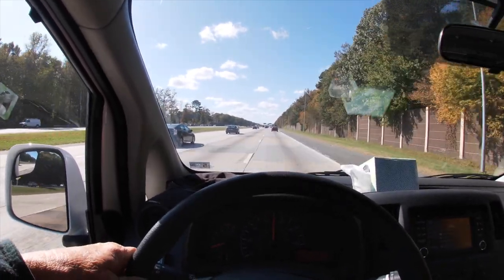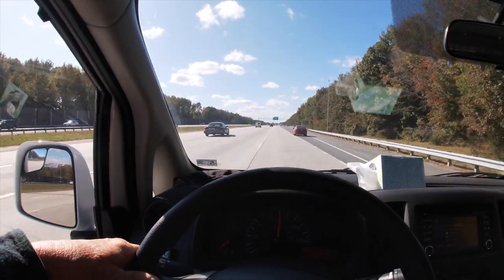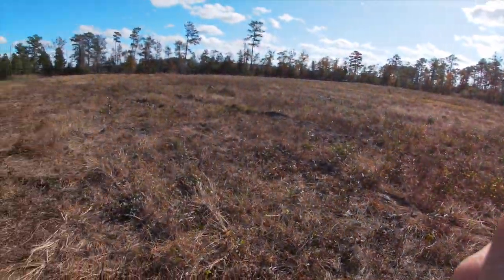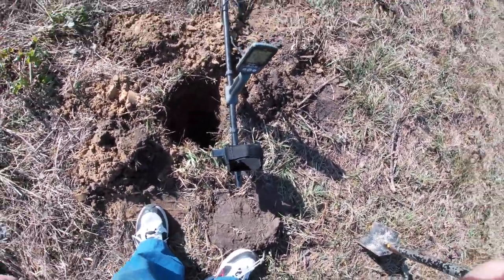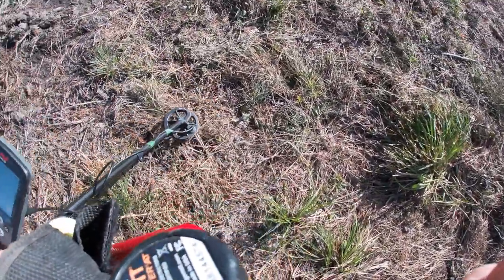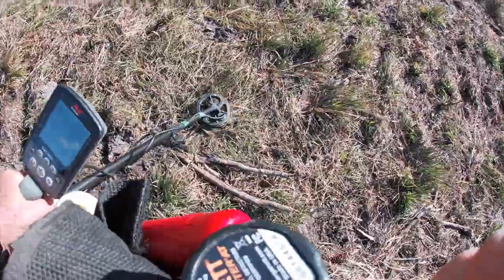180 year old or more tickets - The Patch - plus maybe knifezilla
see you tomorrow - ButtonPatchChurch

stand by

Stavrscoop
go pro hero session camera